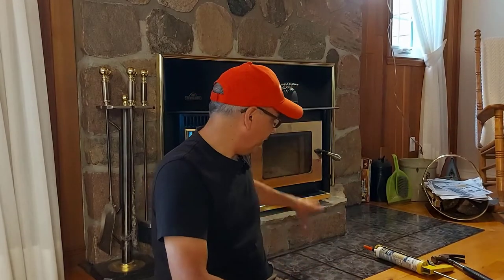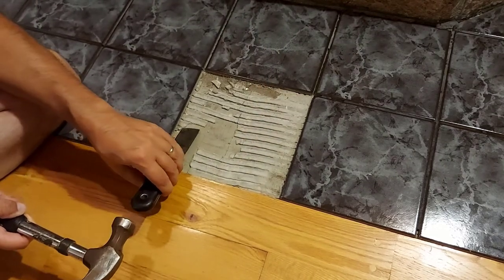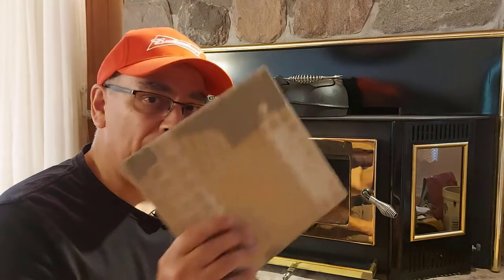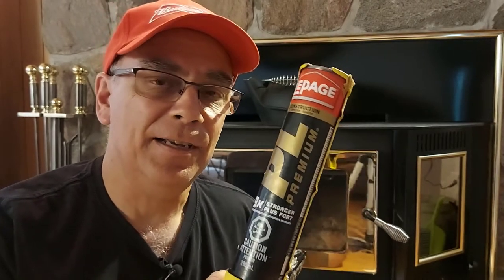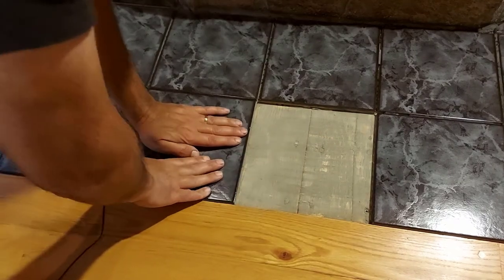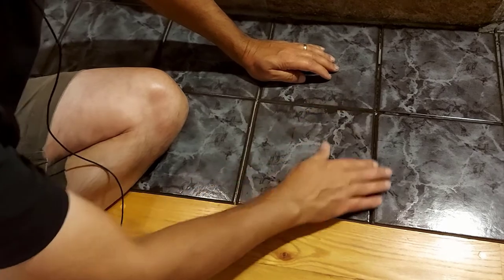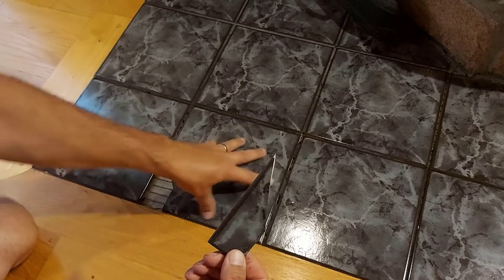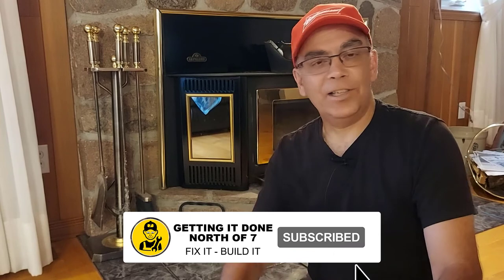Temporary Broken Tile Fix | Remove and Replace Floor Tiles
In this video I'll show you how I do a temporary broken tile fix that will do the job until you can replace all floor tiles. I'll be fixing a cracked tile that has a small break on the corner of the tile and I also do a remove and replace broken floor tile demonstration. I will also share my secret weapon I use to adhere the floor tiles to the floor.